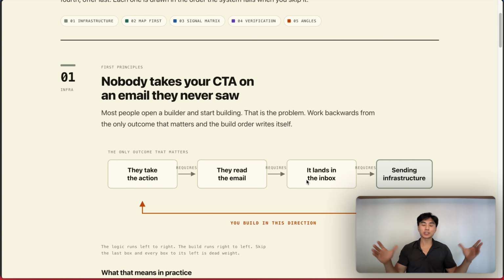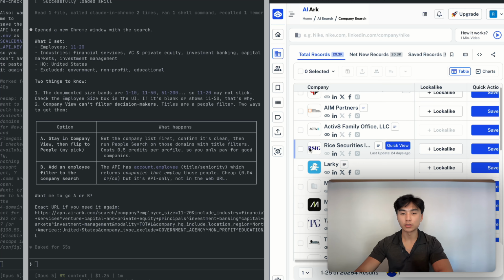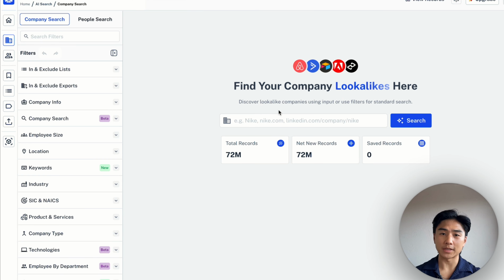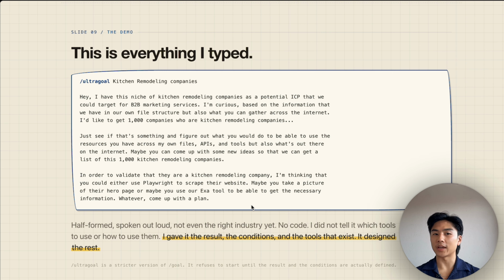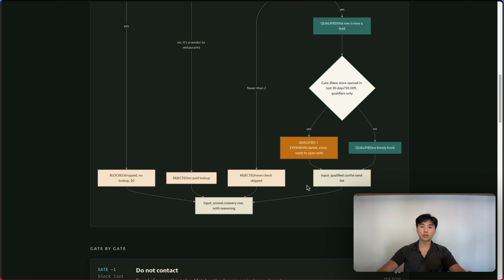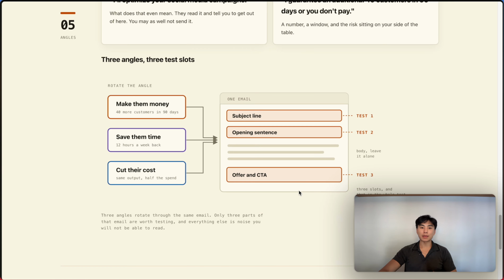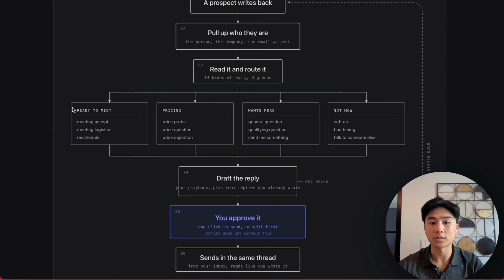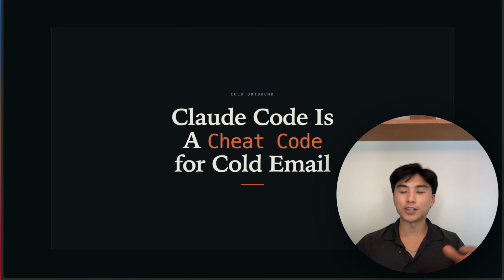Claude Code is a Cheat Code For Cold Email Outreach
The Claude Code Lead Gen System that nobody is talking about.

sending infrastructure, list building, ICP qualification, copy, automation systems, and a reply bot that runs through Slack.

TIMESTAMPS:
0:00 - Why These Videos Fail You
1:00 - Cold Email From First Principles
2:30 - Buying Domains With ScaledMail
4:30 - Two Week Warmup Rule
5:20 - List Building With AI Ark
7:30 - ICP Qualifier With Exa
9:30 - The Goal Feature
12:30 - How To Write Goals
15:00 - Map The System First
17:00 - HTML And Mermaid Diagrams
19:00 - Signals And Validation
21:00 - Offers Angles And Copy
24:00 - Slack Reply Bot

The order matters more than the tools. Someone has to take action on your CTA, which means they read the email, which means they open it, which means it landed in the inbox. If the sending infrastructure is broken, nothing downstream saves you. So we start there: buy domains in bulk through an API, two inboxes per domain, then wait two weeks before you send anything.

Then we build the list. I pull broad on purpose and let AI filter, because when I scraped wide only about 20 percent of the companies actually fit the ICP. Skip that filter and a third of the people you email do not care what you have to say. I also show the goal feature, where I told Claude to find 1,000 kitchen remodeling companies and not stop until it hit that number. It pulled 2,490, qualified them down, and cost 8 to 12 dollars to run without me in the loop. The catch is that goals only work when they are tangible. "Build me a lead list" fails. "1,000 B2B companies with a live website" works.

Last piece is the reply bot. Prospect writes back, it pulls up who they are and the original email, routes the reply by scenario, drafts in your voice from your own past replies, and drops it in Slack for you to approve or edit. It sends in the same thread and logs everything to a database so it can follow up on day 2, 4, 6, and 8.

TOOLS & RESOURCES MENTIONED:
- Claude Code
- ScaledMail (domains and inboxes)
- AI Ark (company and people search)
- Exa (web search API for company research)
- Clay
- Apollo
- Prospeo
- Anymail Finder
- MillionVerifier
- LeadMagic
- Smartlead
- Instantly
- PlusVibe
- Supabase
- Slack
- Mermaid diagrams
- Coding workflow
- Cold outreach